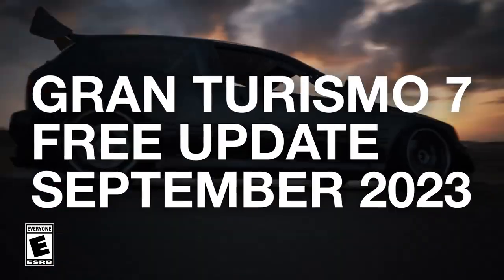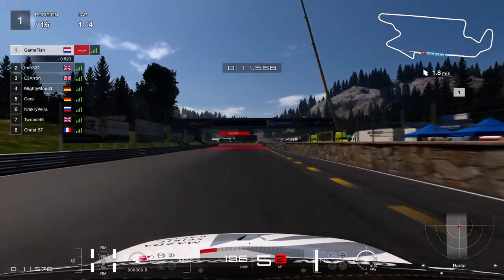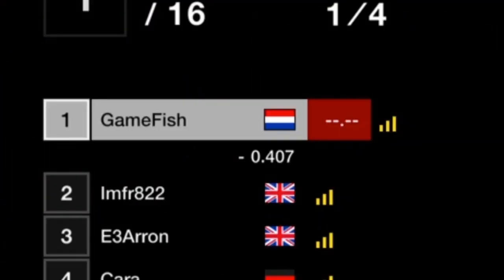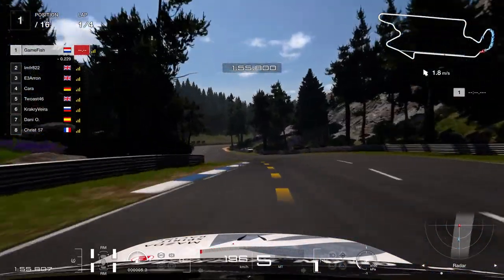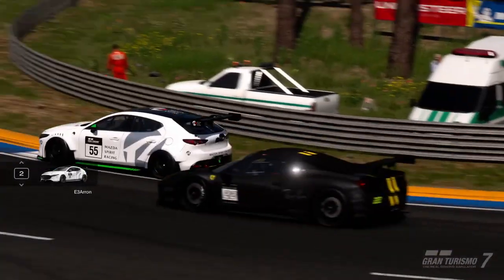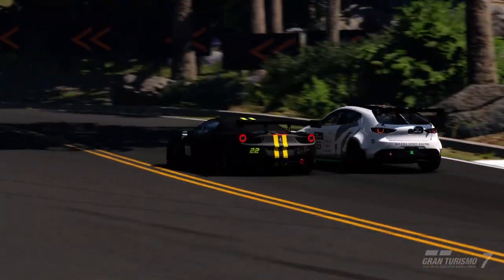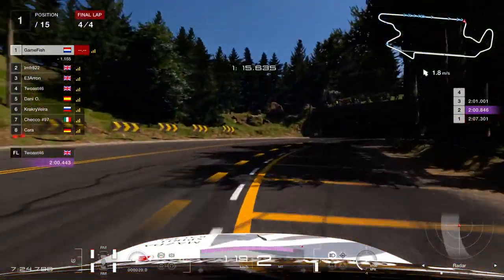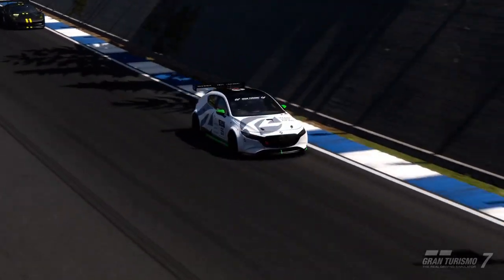You NEED THIS CAR to Stand ANY Chance in GT7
This video shows the insane pace of the newly added Gr. 4 Mazda 3 using one of my recent races with the car. It's pretty much the fastest car you can pick for Gr. 4 races at the moment for a number of reasons...

Timestamps:
0:00 - Intro
0:24 - Race
4:38 - Conclusion